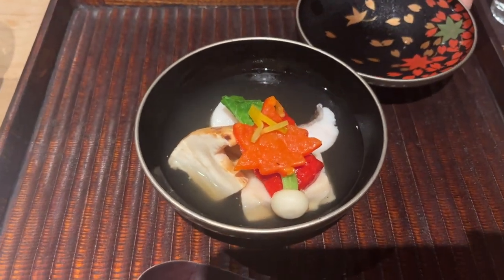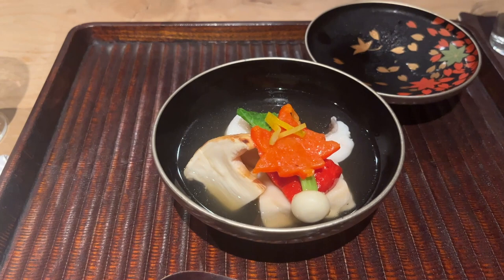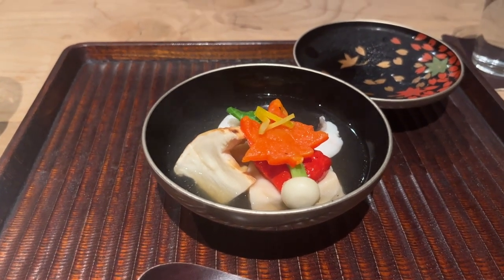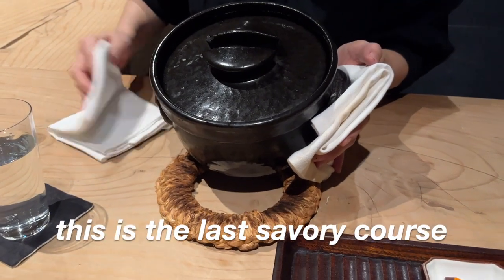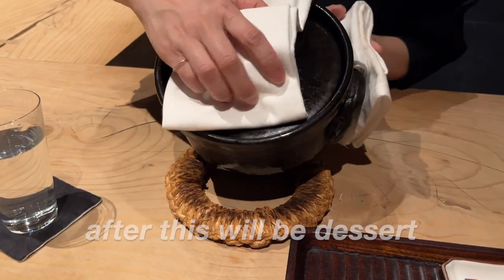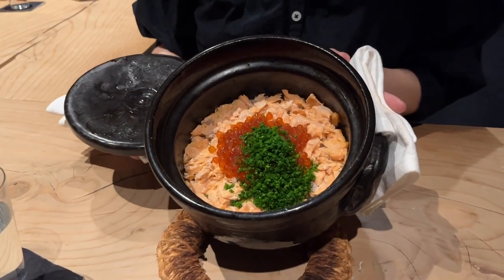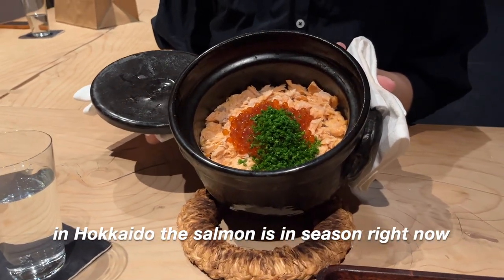eating at a nyc michelin star speakeasy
this week i went to o.d.o which is a restaurant in new york city that specializes in kaiseki at chef's counter!! the tasting menu was so yummy and the experience was super relaxing

restaurant info:
・New York Times 3-Star Review
・New York Times Best New Restaurant 2019
・Michelin Guide 1 Star
Kaiseki restaurant by Chef Hiroki Odo